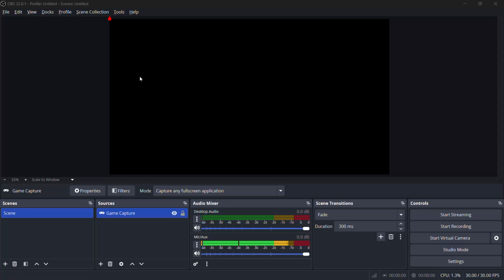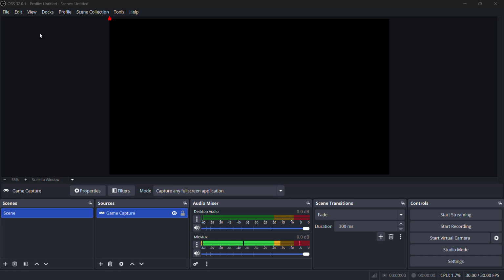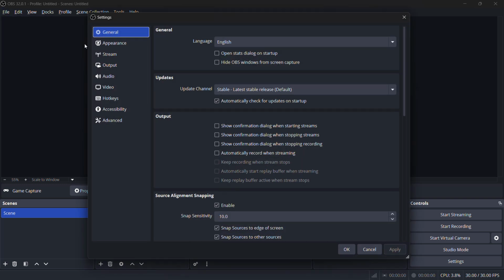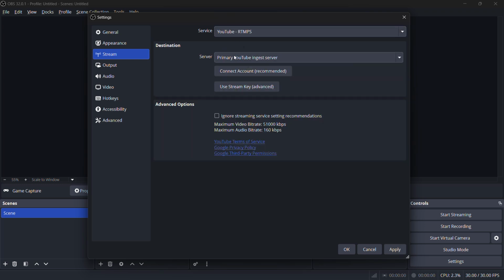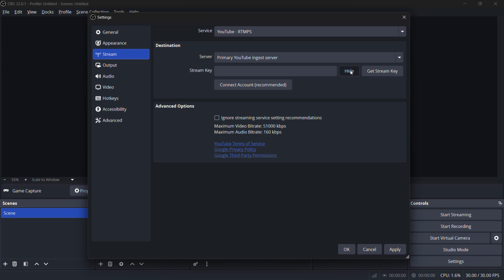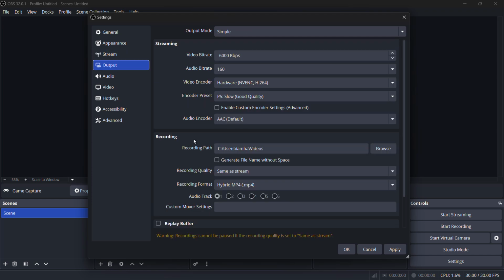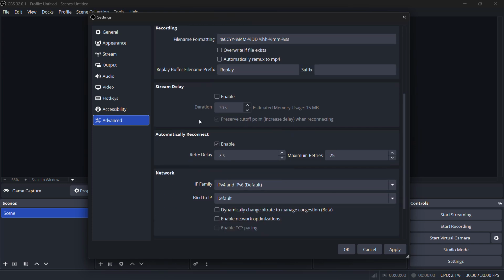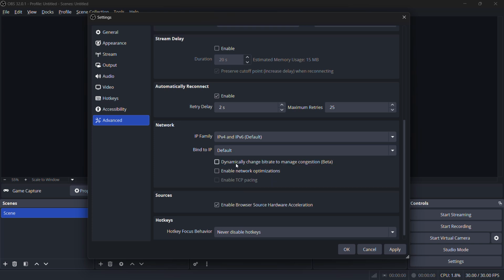How to Fix OBS "Failed to Connect to Server" Error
Don't let a connection error stop your stream! In this 2026 updated tutorial, I show you how to fix the "Failed to Connect to Server" error in OBS Studio 32.1. This frustrating message usually pops up when your stream key is outdated, your firewall is being too aggressive, or your network settings are misconfigured. I’ll walk you through the most effective 2026 fixes to get you live in minutes.

With the January 12, 2026 Secure-by-Default update, Windows 11 has introduced "Connectivity Integrity" scans. I’ll show you how to verify your stream's handshake to ensure your data is flowing through a secure and authorized pipe.

In this video, we cover:

The Stream Key Reset: The most common fix! I show you how to log into your creator dashboard (Twitch, YouTube, or Kick), reset your Primary Stream Key, and paste the fresh key into Settings / Stream.

Switching Ingest Servers: Why the "Auto" setting sometimes fails. I show you how to manually pick a server closer to your location to bypass regional network congestion.

Firewall & Antivirus Exceptions: How to navigate to Windows Firewall / Allow an app and ensure obs64.exe is checked for both Private and Public networks.

The "Bind to IP" Fix: A critical 2026 network tip! I show you how to go to Settings / Advanced / Network and ensure "Bind to IP" is set to Default (or your specific IPv4 address) to prevent connection drops.

Enabling Network Optimizations: How to toggle "Enable network optimizations" and "TCP Pacing" in the Advanced menu to help OBS maintain a steady connection on unstable internet.

The January 12 Security Handshake: We look at the new green "Secure Stream" shield. I show you how to verify your connection's integrity to ensure it isn't being throttled by your ISP or a 2026 security policy.

[Image showing the OBS 'Stream' settings menu; the 'Reset' button on the stream key field is highlighted, and a green 'Connectivity Integrity Verified' badge is visible in the corner]

Solving connection issues is all about checking your "digital pipeline" from start to finish.

OBS Studio, How to Fix Failed to Connect to Server OBS, OBS Connection Error 2026, Stream Key Reset Tutorial, MS Teams Style Guide, OBS Firewall Settings Fix, Apple Secure-by-Default Update, Best OBS Settings for Twitch 2026, OBS Bind to IP Tutorial, Windows 11 Streaming Fix, Liquid Glass UI OBS, Connectivity Integrity Scan, Tech Support Windows, Streaming for Beginners